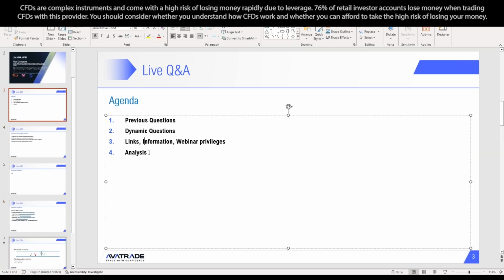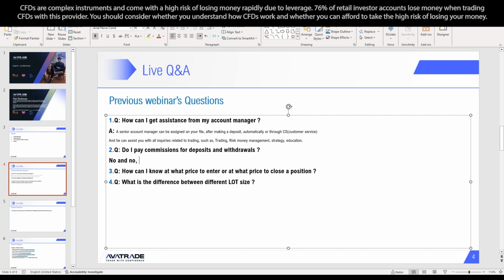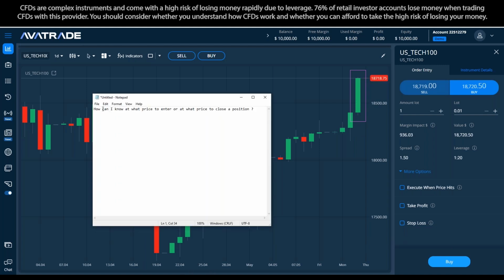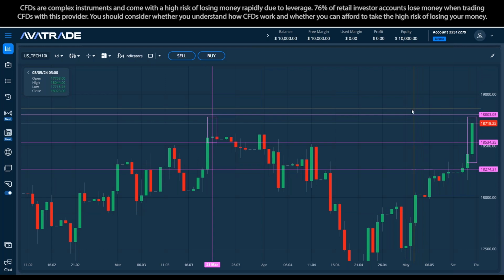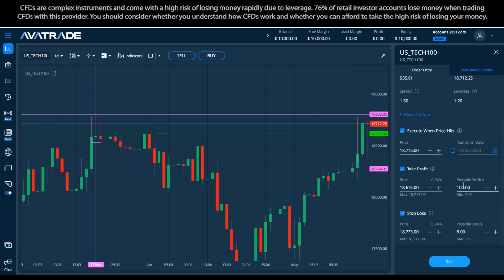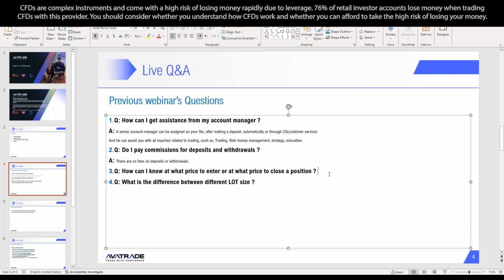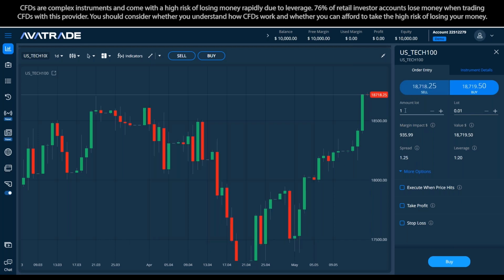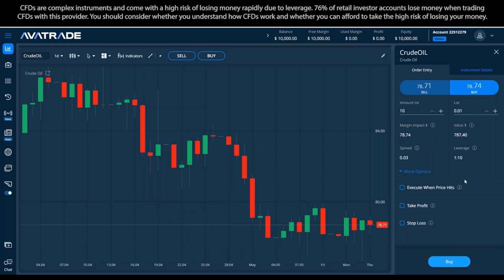16.05.24 | Trading Talk: Uncensored Live Q&A session